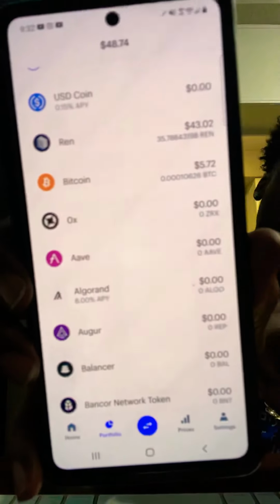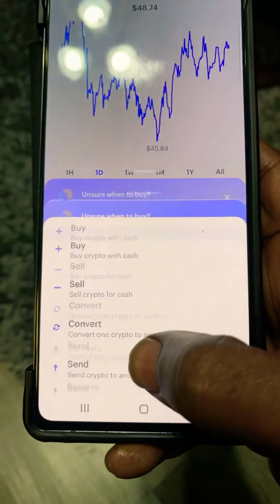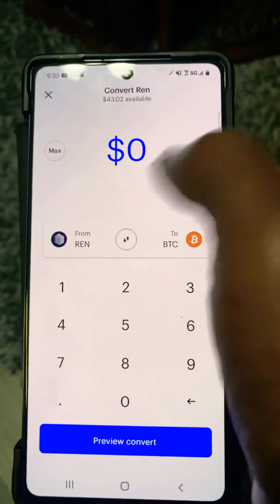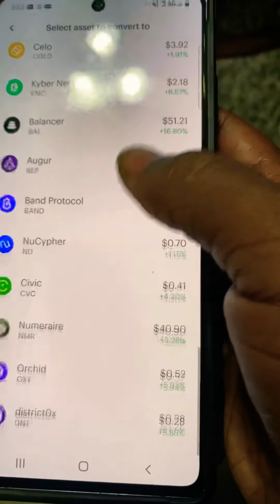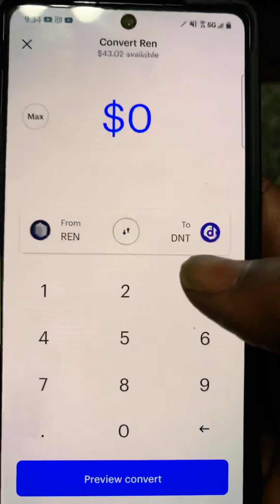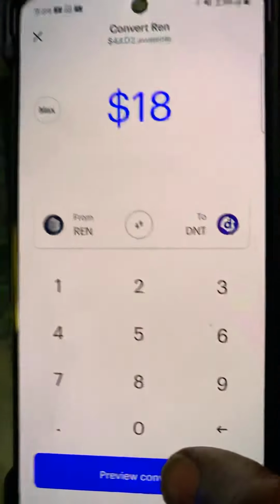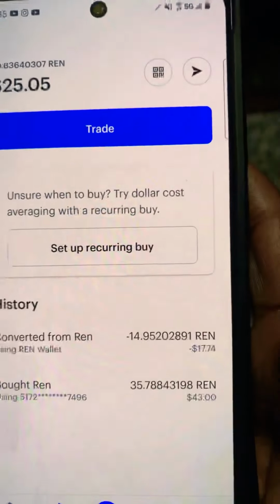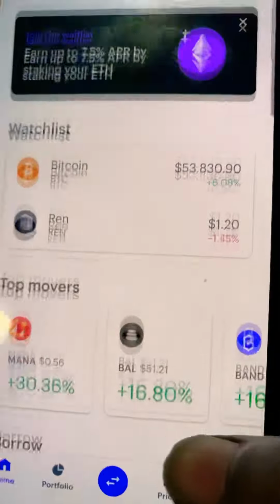LEARN HOW TO DIVERSIFY YOUR CRYPTO INVESTMENT ACCOUN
GETTING RICH WITH 23PLAZE